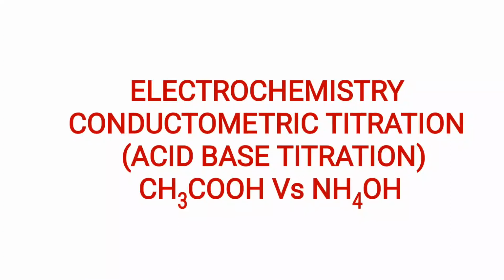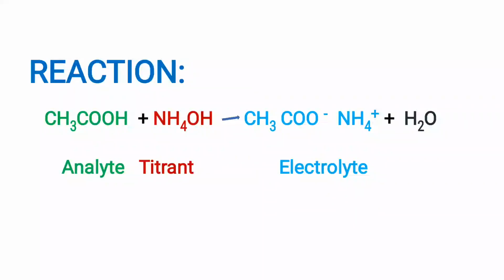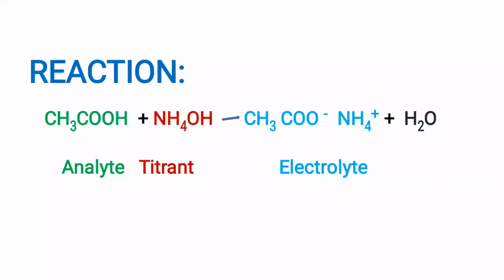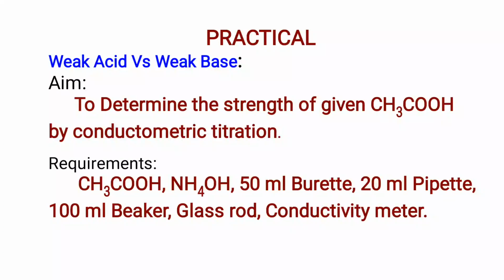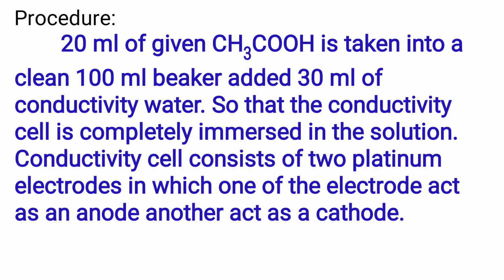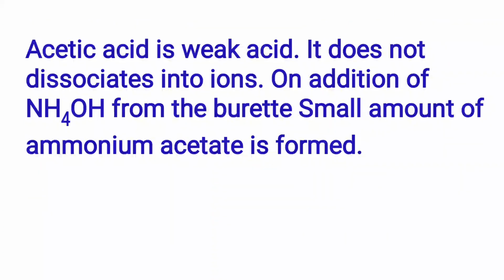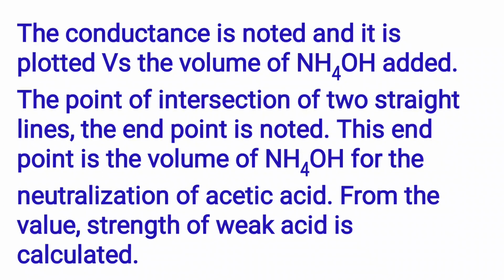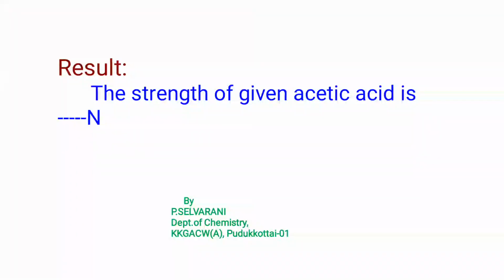''Conductometric Titration''-Practical chemistry//Weak Acid Vs Weak Base//